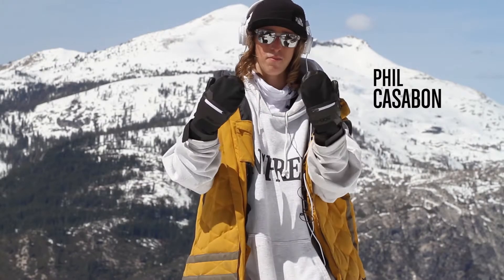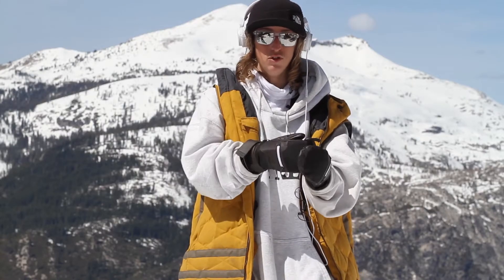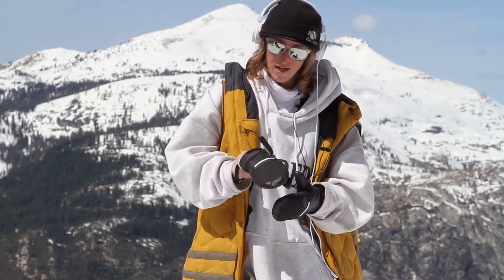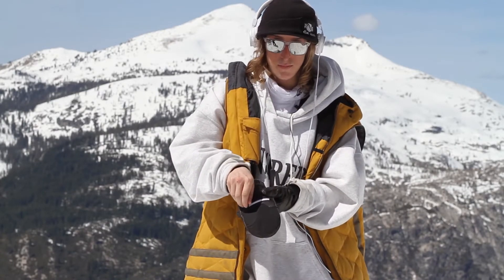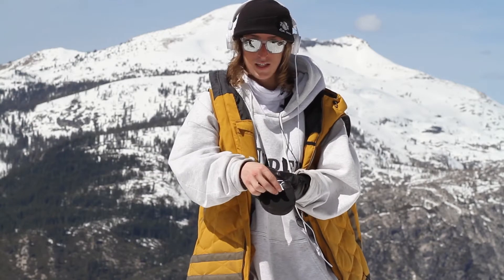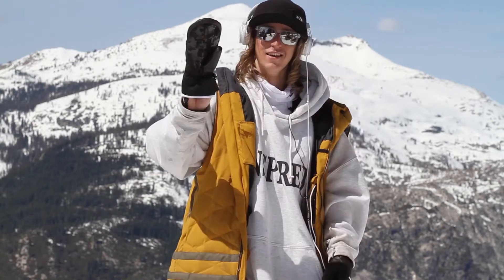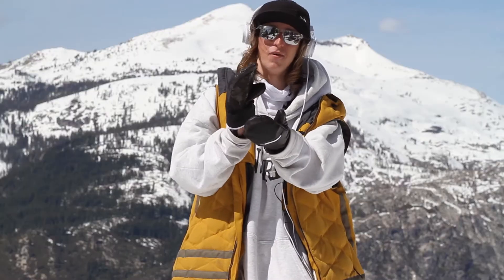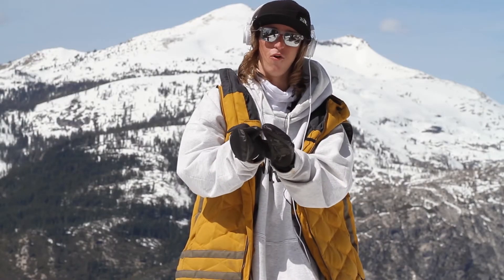The 2013/14 Armada B-Dog Pro Model Mitten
The Armada B-Dog Pro Model Mitten 2013 / 2014

Featuring:

- Shell: Leather, Hard Shell
- Palm: Synthetic Suede + Silly Palm Print
- Tech: Hipora Insert
- Thinsulate Insulation 200g/100g
- Lining: 150g Micro Bemberg
- Lazy Fingers Tech
- Removable Wrist Leash

Armadaskis.com